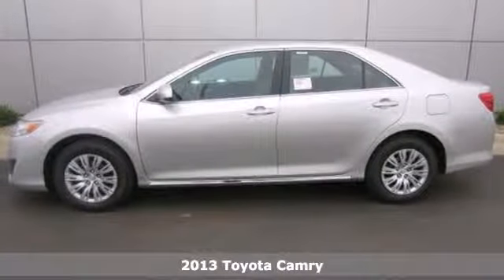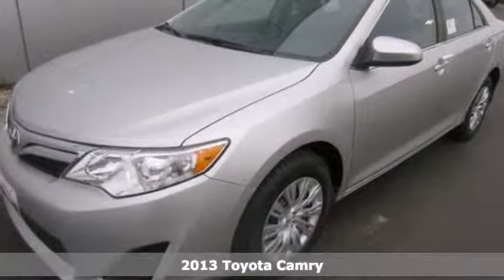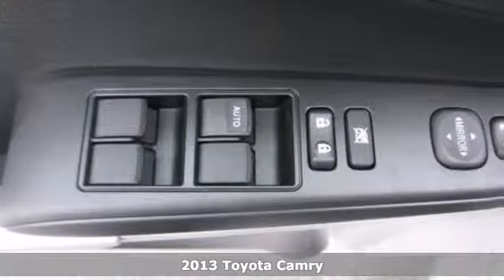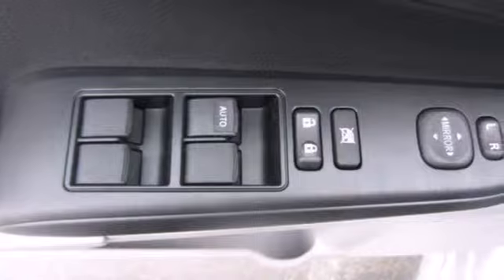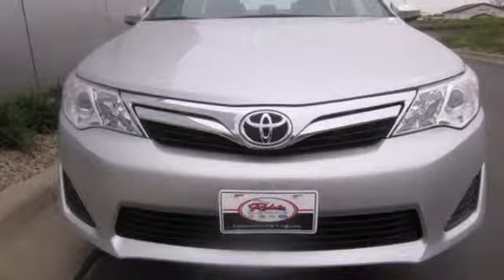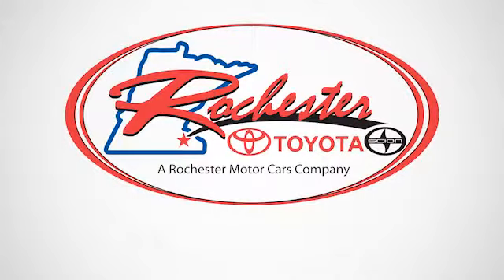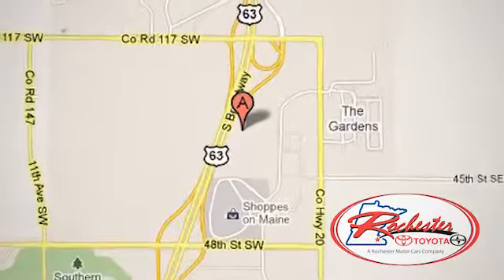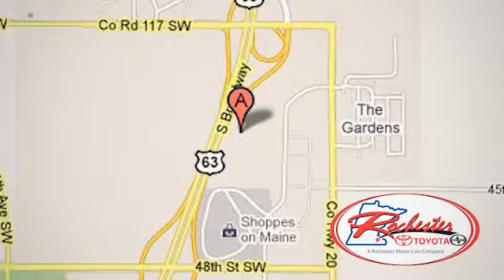2013 Toyota Camry Rochester MN Winona, MN S23773 - SOLD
Year: 2013
Make: Toyota
Model: Camry
Trim: 4dr Sdn I4 Auto LE
Engine: 2.5 L 4 Cyl. Cyl.
Transmission: 6-Speed A/T
Color: Classic Silver Metallic
Interior: Ash
Stock #: S23773

Address:
4900 Highway 52 N